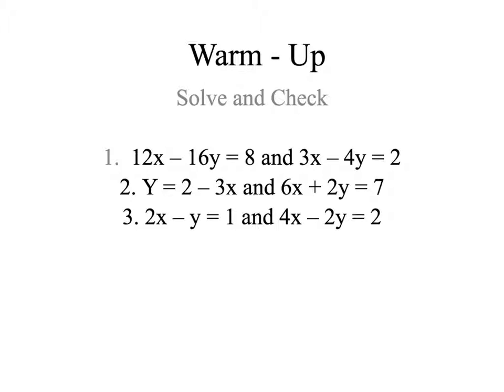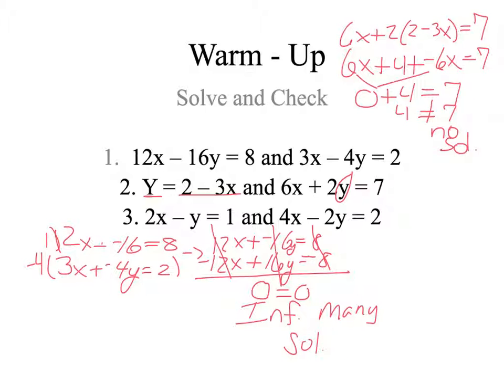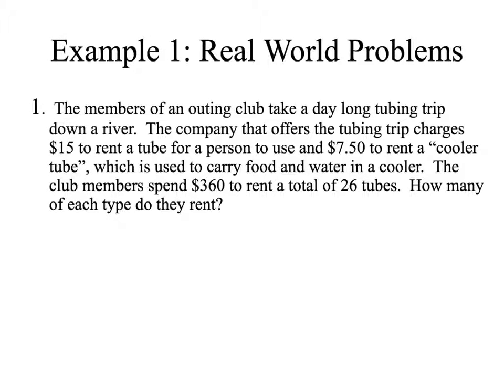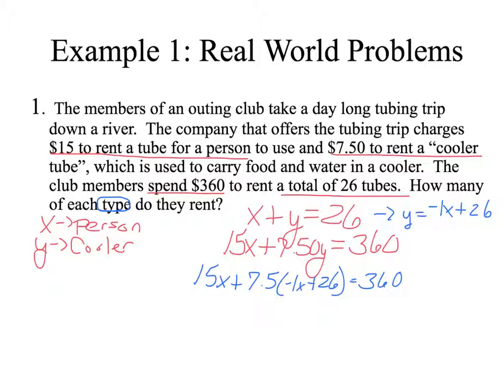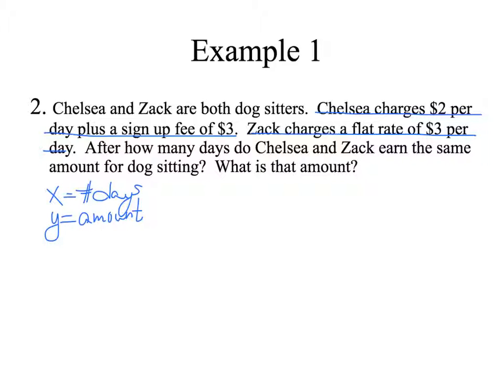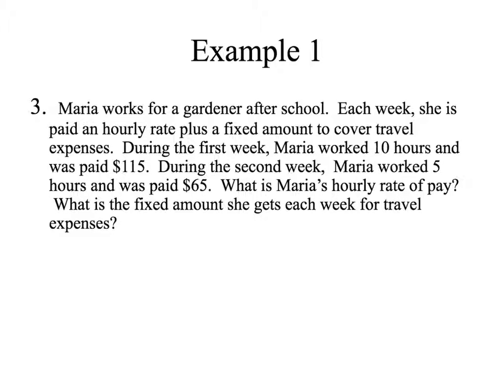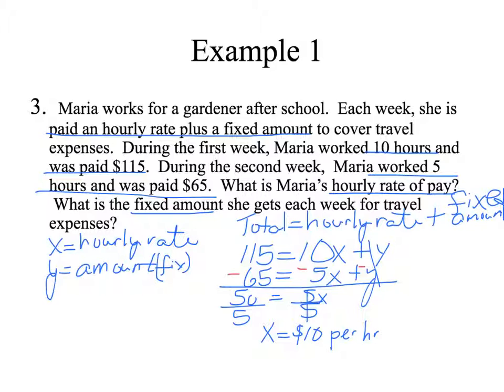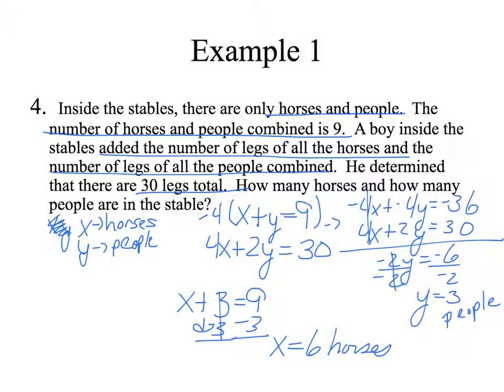Linear System Word Problems